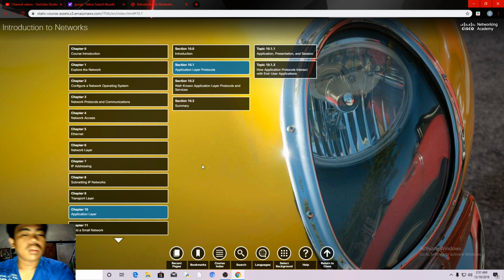Chapter 10 Sumamary Part 2